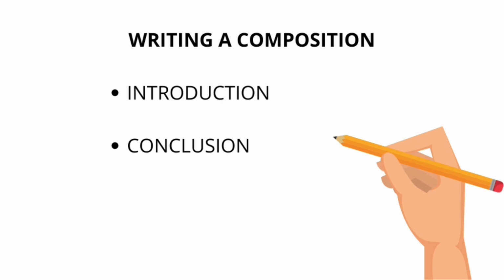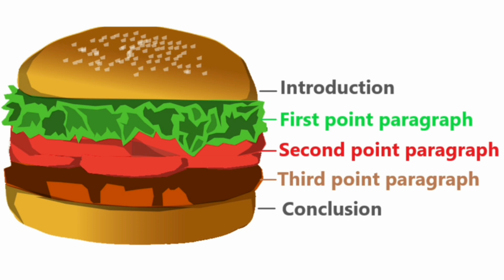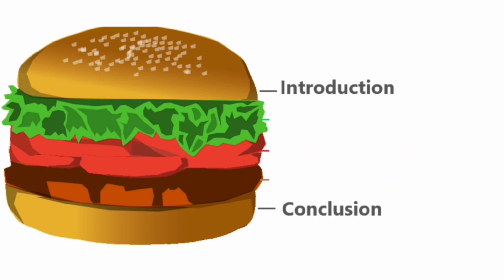English Year 6 | Introduction and Conclusion | Unit 11 Tailor Made